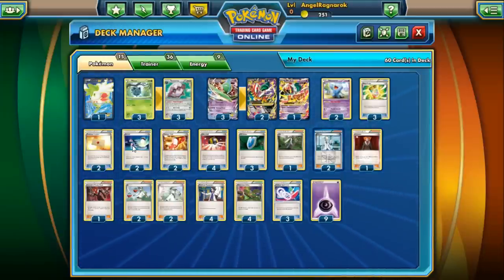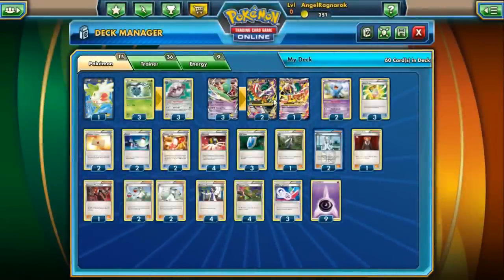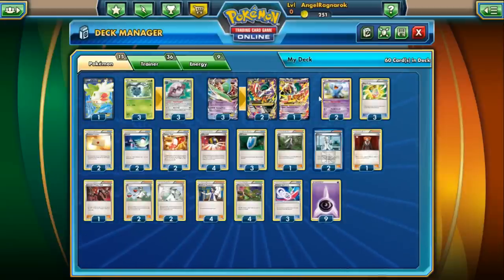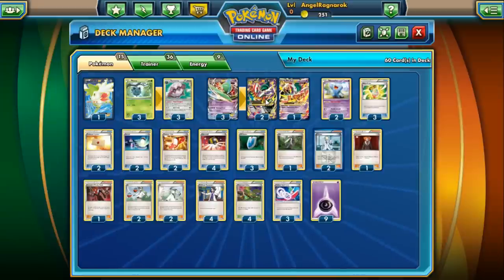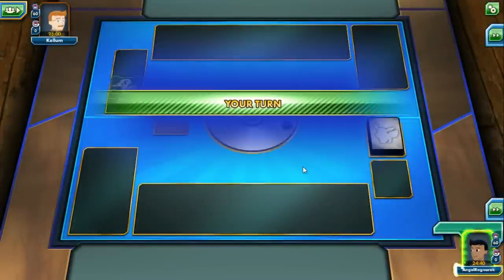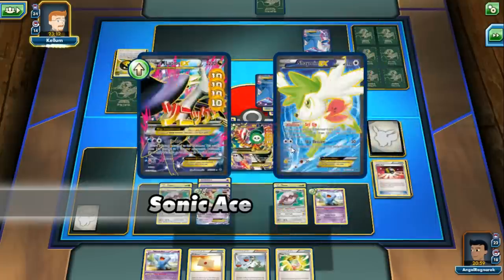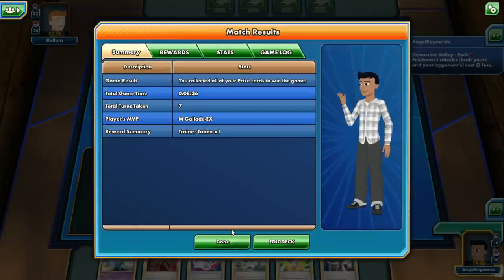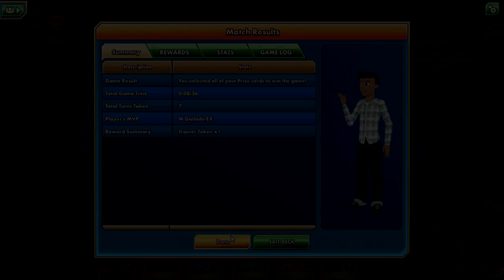"The DPS META" Mega Gallade-EX Deck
Hey Guys! Poke Man voted for the Gallade Hype and I forgot to mention it in the video. This time were looking at Mega Gallade-EX and his potential in the current format. He has a unique ability to stake up damage very quickly. Unfortunately I dont have Dusknoir so I substituted wobbuffet and it holds up nice. Also a quick update next week Splatoon comes out and I'll start uploading videos of that as well.